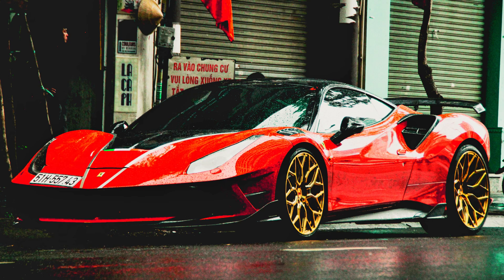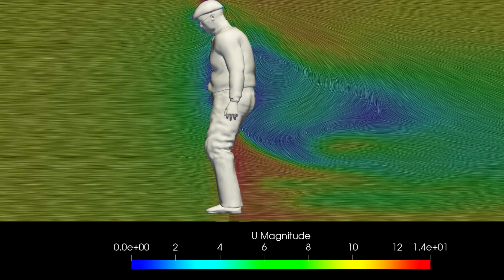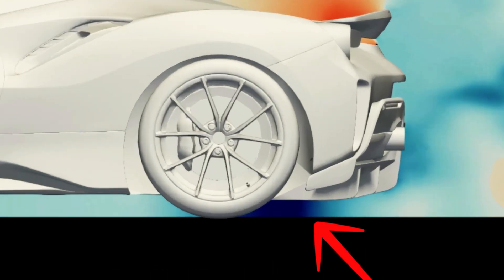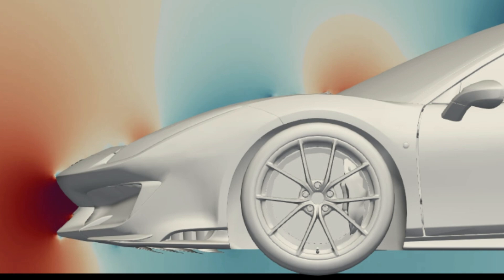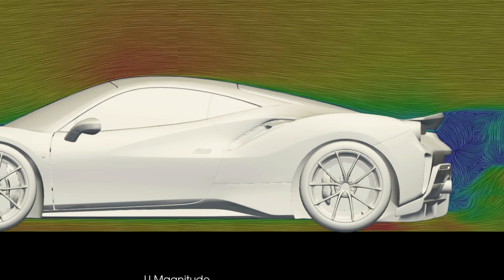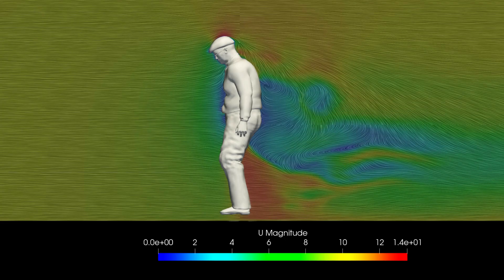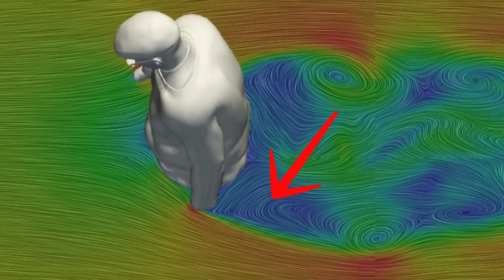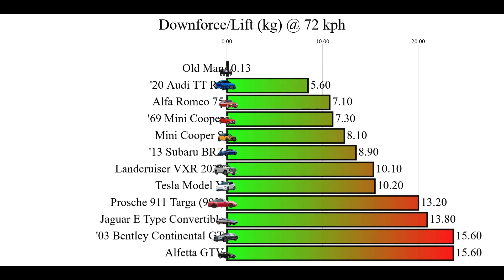Aerodynamics Of Ferrari 488 Vs Old Man